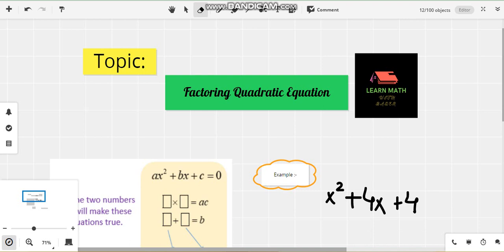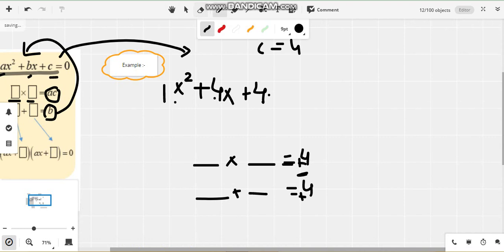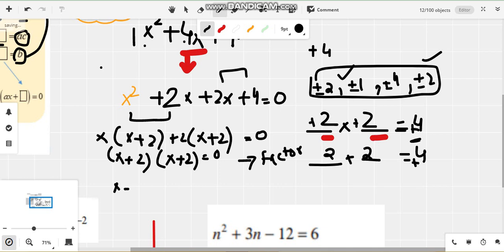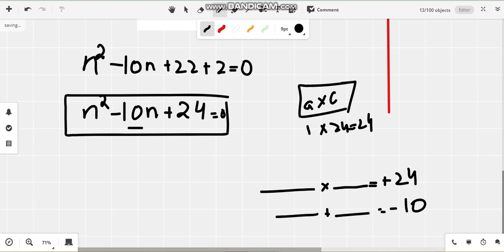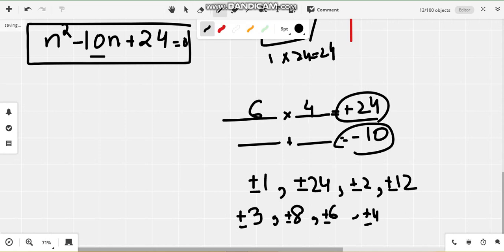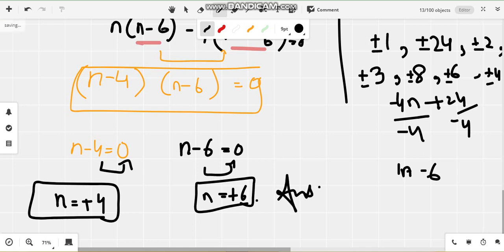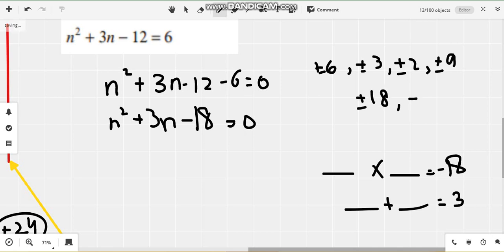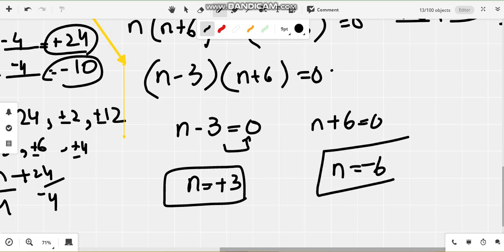Factoring quadratic with leading coefficient a is 1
Assalamo-o-Alikum! Today I have made the video of how to factor quadratic and trinomial when the leading coefficient is 1. This algebra video tutorial shows you how to factor trinomials in the form ax2+bx+c.  It shows you how to use the ac method to factor such trinomials that contain 3 terms which involve factoring polynomials by grouping.  This video contains plenty of examples
If you want to learn about quadratic equations solve by the quadratic formula you can watch my that video also
If you want to learn about quadratic equations or linear equation differences you can watch that video also
For one to one session you can contact to me on Gmail
baderdarakhshande456